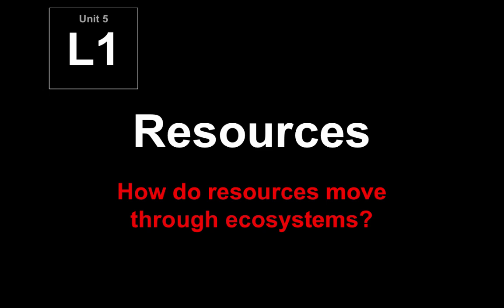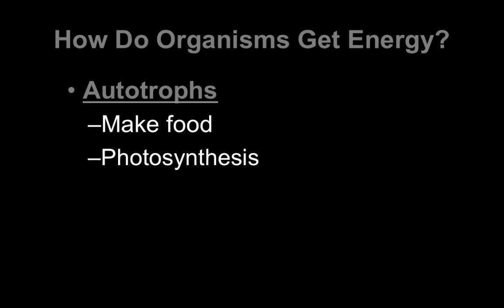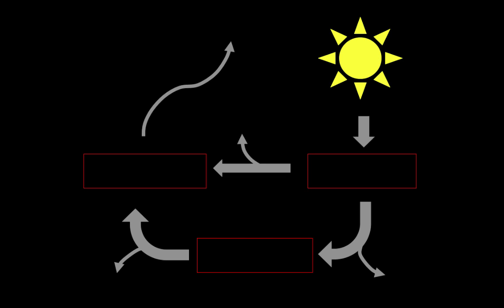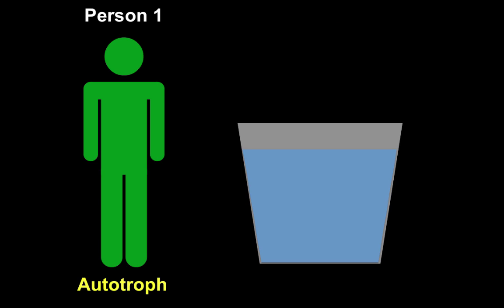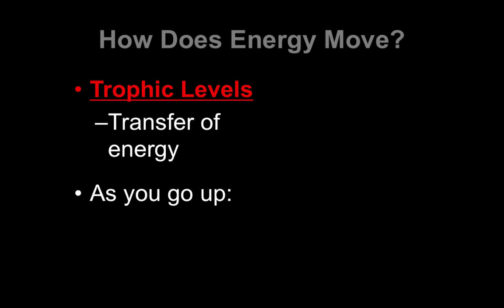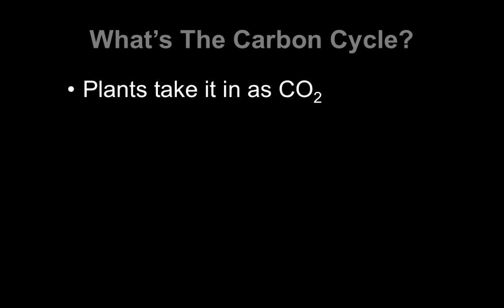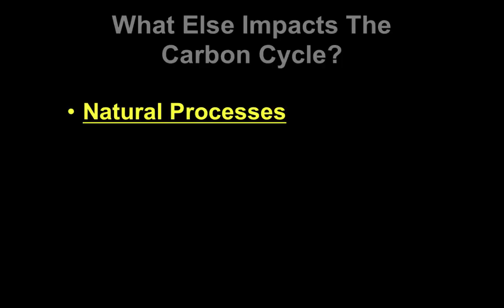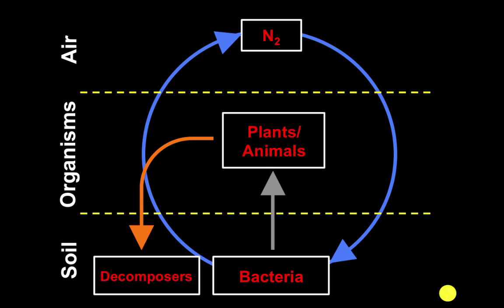5-L1 Resources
Table of Contents:

00:00 - Resources
00:04 - Review
00:19 -
00:21 - What Do All Organisms Need?
00:28 - How Do They Get These?
00:38 - Cycling of Energy
00:43 - Where Does Energy Come From?
01:05 - How Do Organisms Get Energy?
01:44 -
01:46 - What Are The Types of Heterotrophs?
02:01 - What Are The Types of Heterotrophs?
02:11 -
02:13 - What Happens To The Energy?
02:41 -
05:08 - How Does Energy Move?
05:46 -
06:24 - Food Chains & Webs
06:31 - Cycling of Materials
06:37 - What’s The Carbon Cycle?
06:59 -
07:25 - What Else Impacts The Carbon Cycle?
07:42 -
08:03 - What Else Impacts The Carbon Cycle?
08:24 -
08:26 - What’s The Nitrogen Cycle?
09:01 -